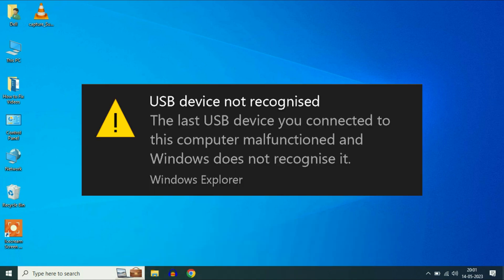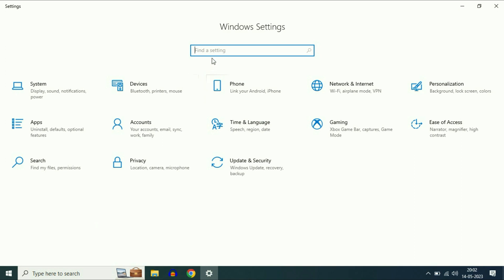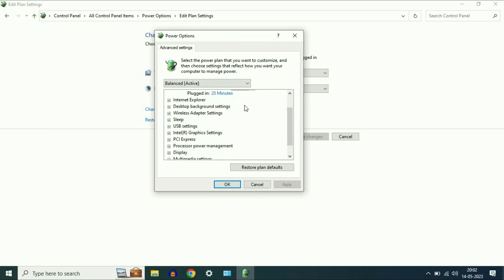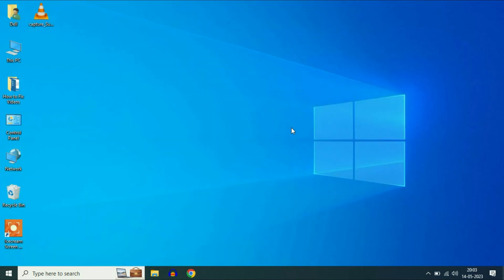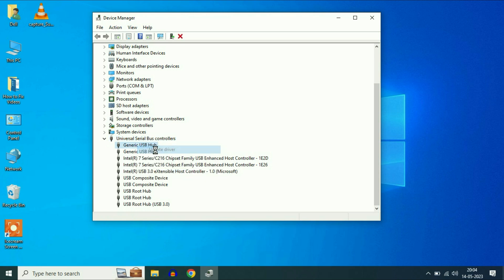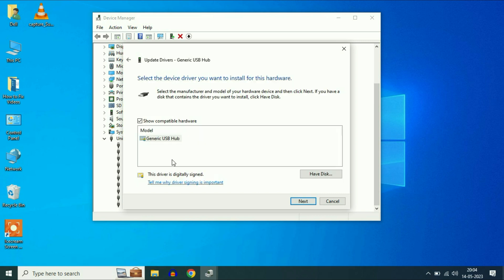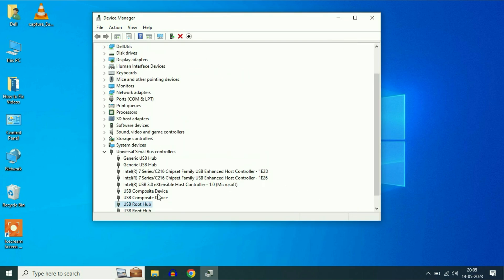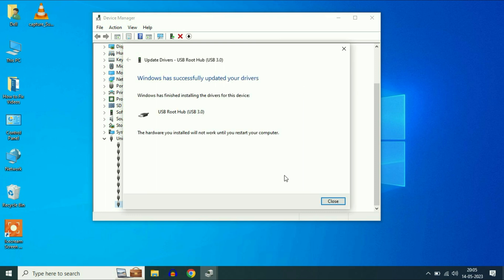How to Fix USB Device Not Recognized Error on Windows 10